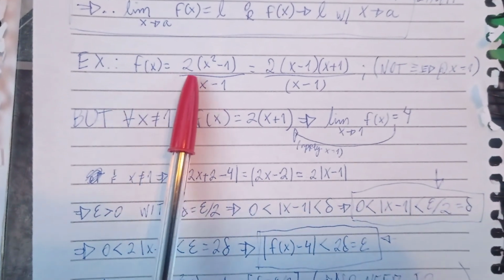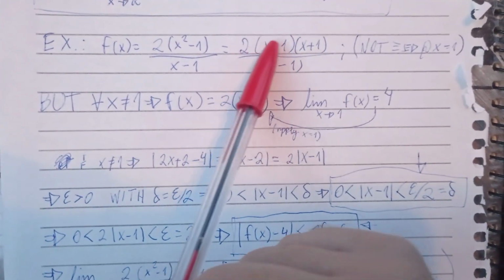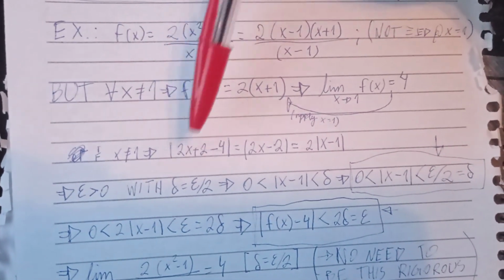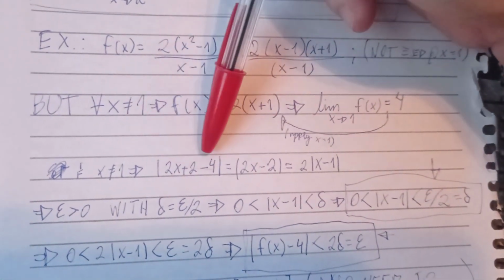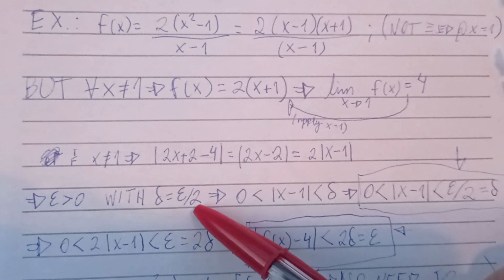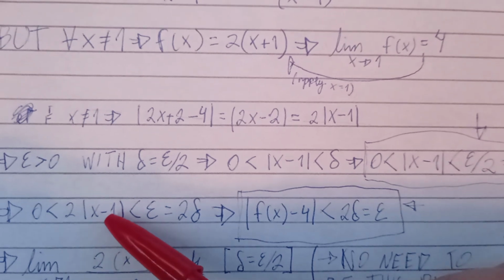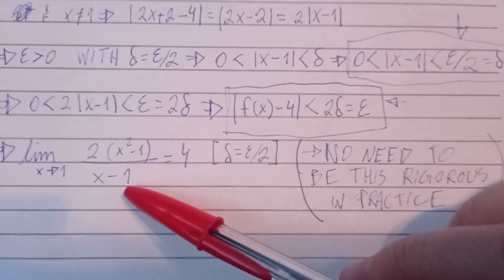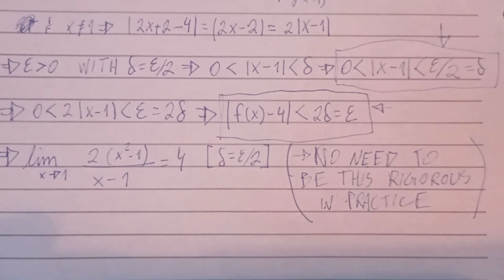Example of how to use the definition of limit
An example on how to use the definition of the limit.

You can apply something like this to every limit, but there are more pressing mathematical matters, besides that, it's more useful to use the properties of limit and the more practical ways to solve limits, both which I intend commenting on later.